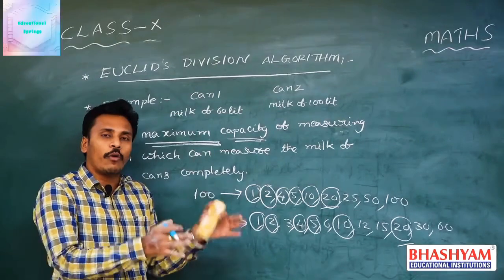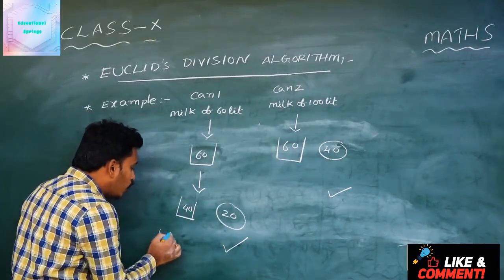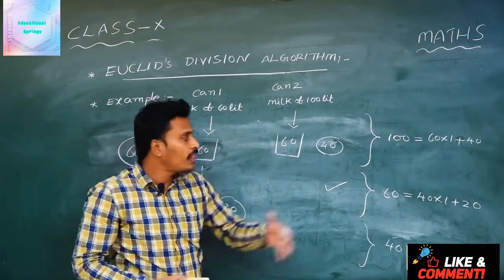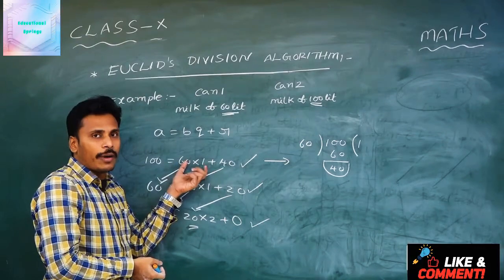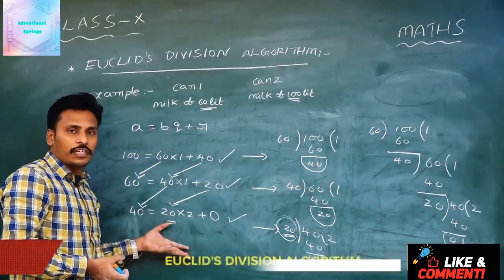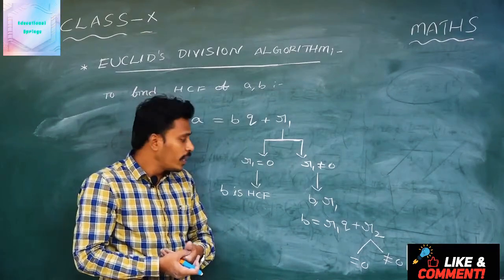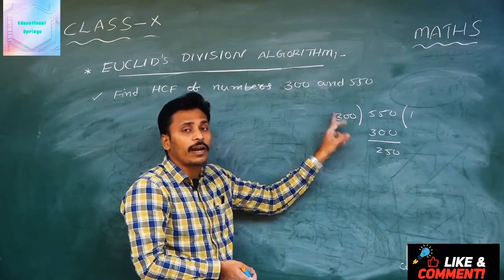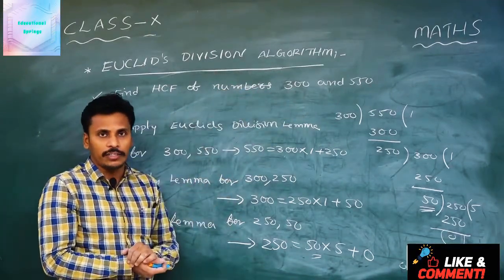Mathematics class 10 th|| Real Numbers part-4 (2 of 2)